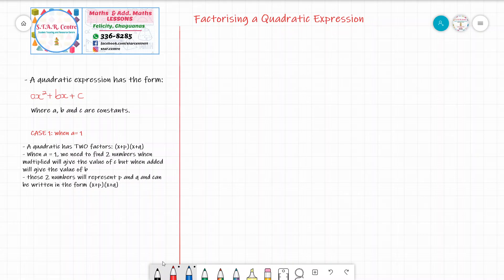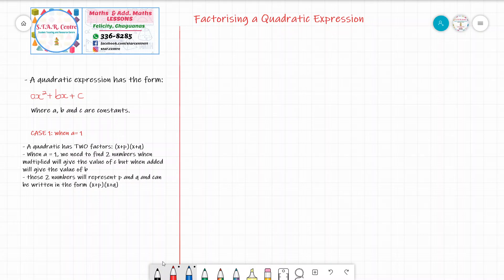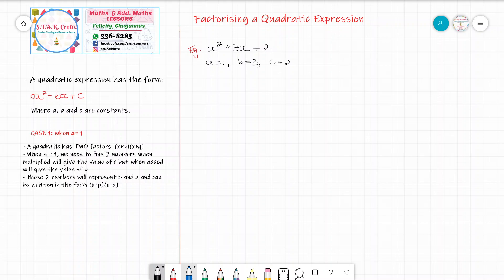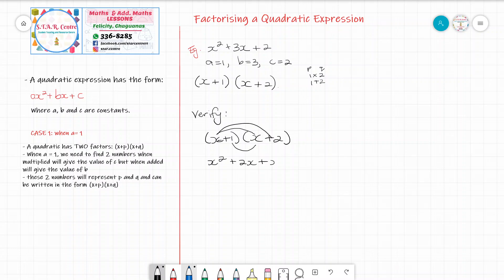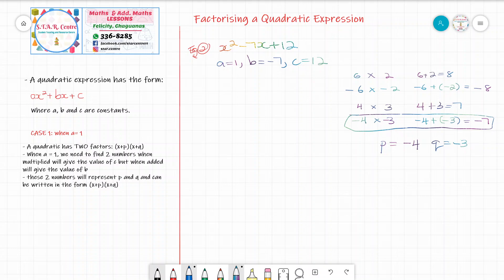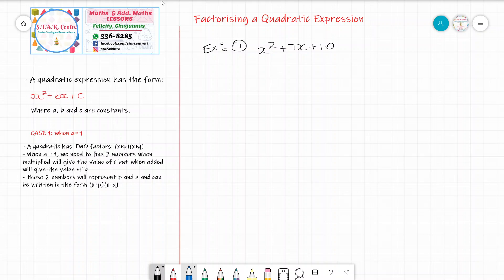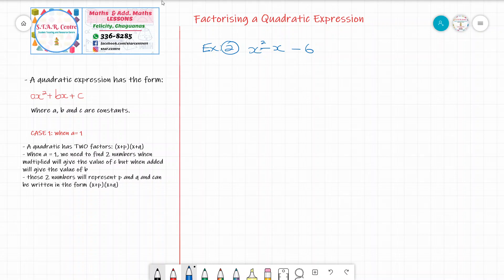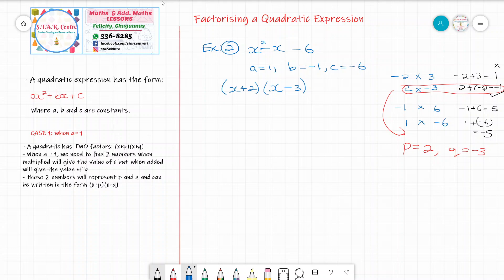CSEC Factorising a quadratic part 1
Introduction of factorising a quadratic expression when the coefficient of x^2 is one

star.centre